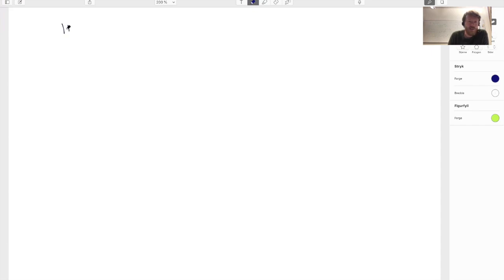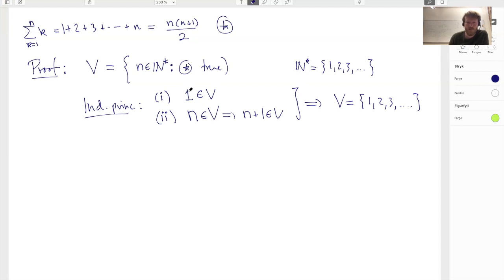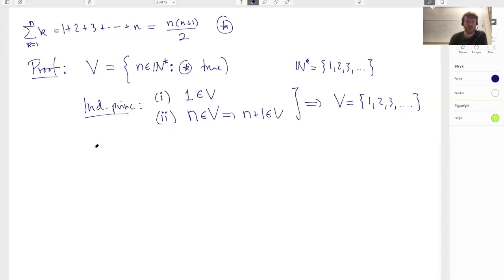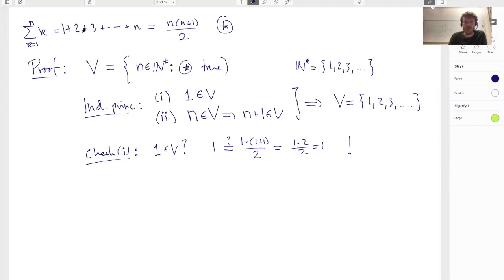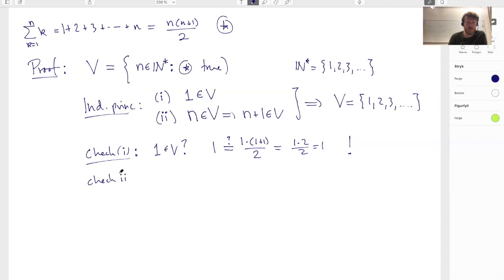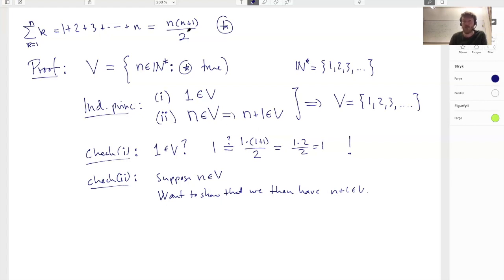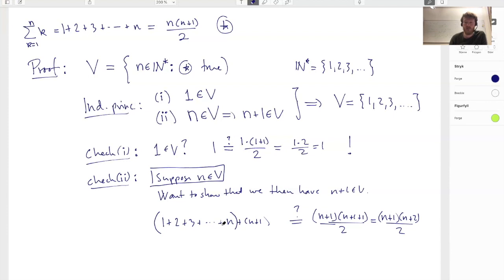A proof by induction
We prove Gauss' summation formula using proof by induction